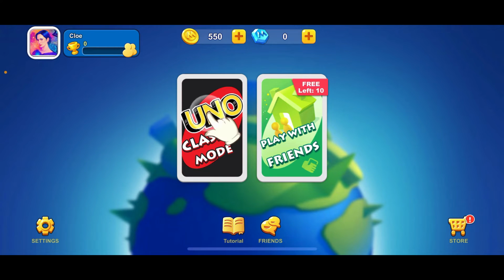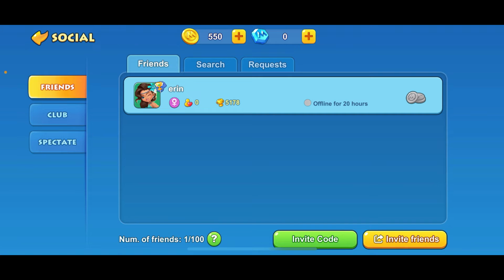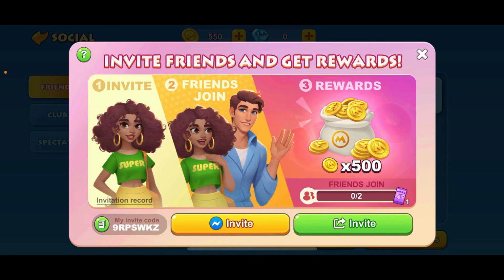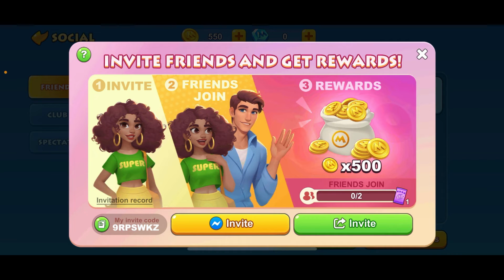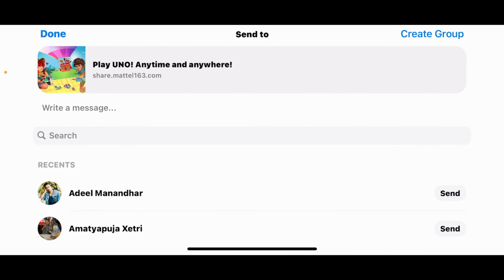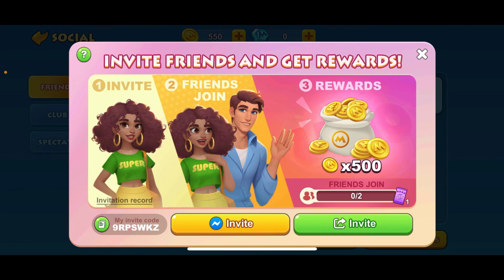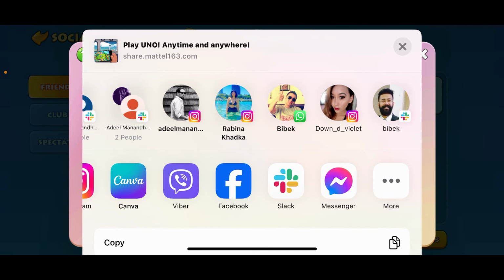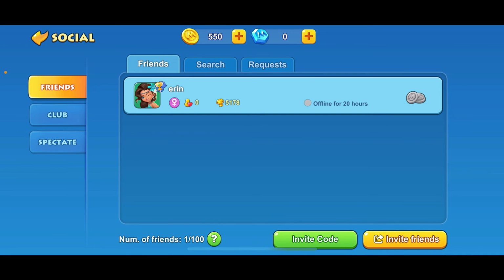How to Invite Friends on UNO 2023? Add Friends on UNO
Learn how to invite friends to play UNO and enjoy the ultimate multiplayer experience. Whether you're looking to challenge your buddies or family, this tutorial will guide you through the process of inviting and playing together. Discover how to have a blast with UNO online!